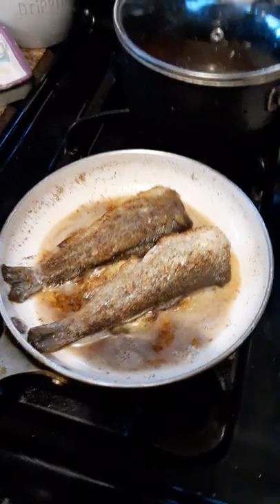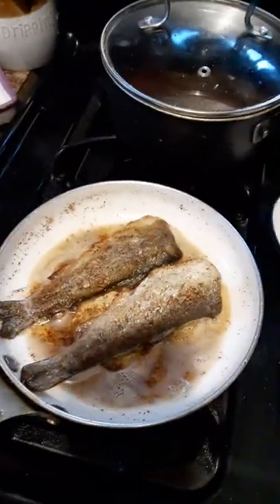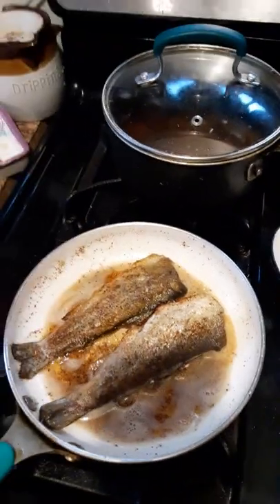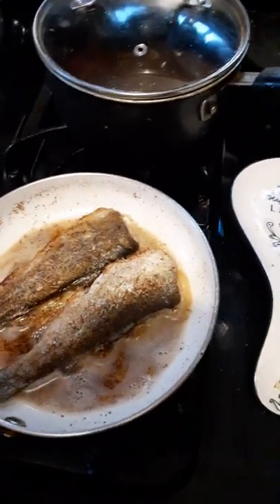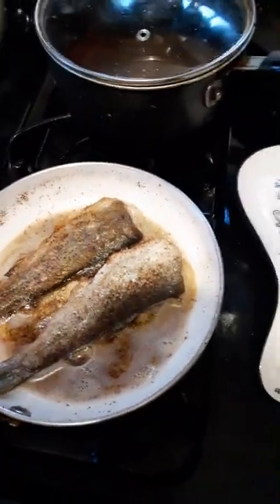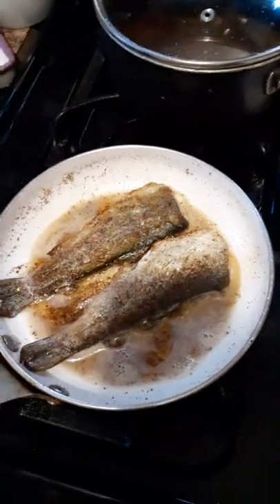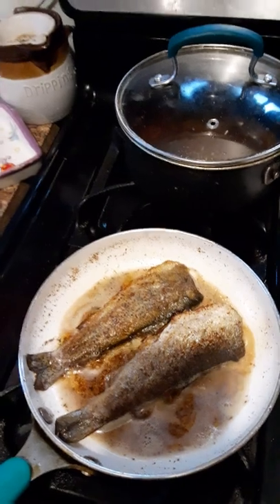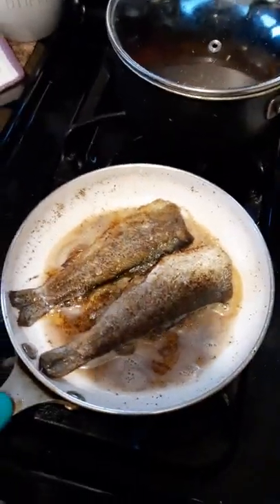Cooking Brook Trout 🐟🤠🐟